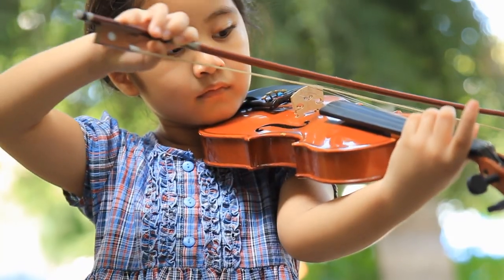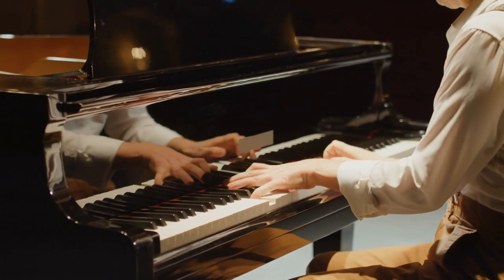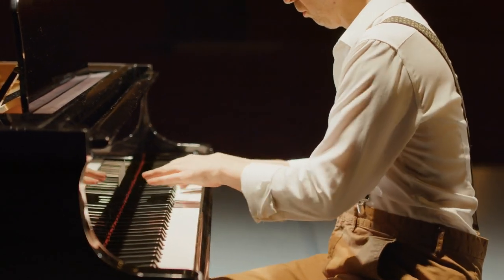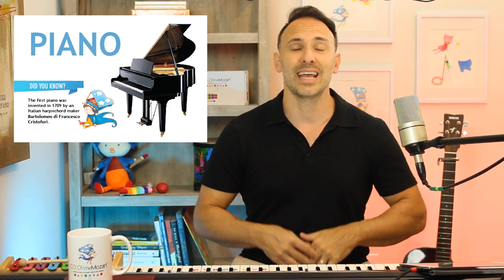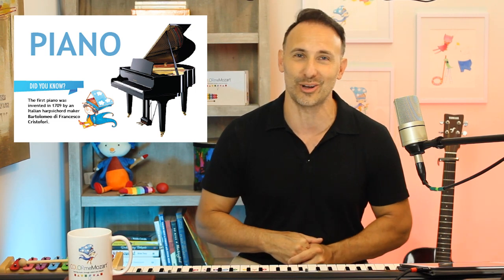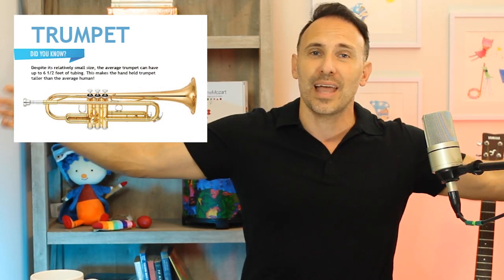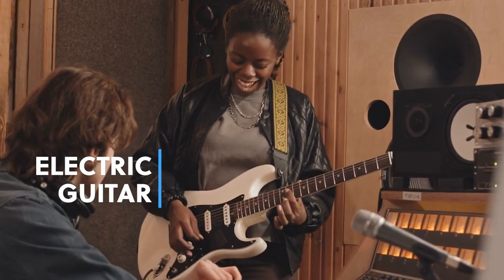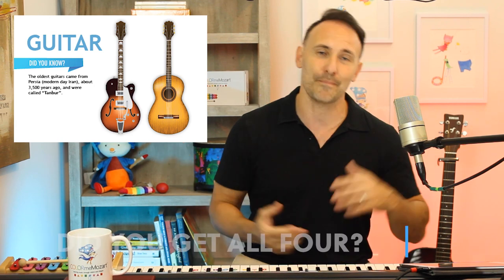Can you guess all the Instruments! | Instrument Guessing Game for Kids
Welcome to our exciting and educational "Guess the Instrument Game for Kids!" 🎵🎉

Get ready for a musical adventure like no other! In this fun and interactive game, kids will have a blast while learning about different musical instruments from around the world. 🌍🎶

Here's how to play:

Watch as we introduce a mystery instrument on the screen.
Listen carefully as we play a short musical tune on that instrument.
Try to guess the name of the instrument based on the sound and visual clues.
We've prepared a fantastic lineup of instruments! 🎹🎸🎺🎷🥁

Whether you're a young music enthusiast or just curious to explore the world of sounds, this game is perfect for you to share with your kids or students. It's not only entertaining but also a great way to boost your knowledge of musical instruments.

Join us in this exciting journey of discovery and see how many instruments you can correctly guess! 🤔💡

Let's start guessing those instruments and unlocking the magic of music together! 🎵🔐🌟

For more information on how you can teach your kids real music education at home, visit us